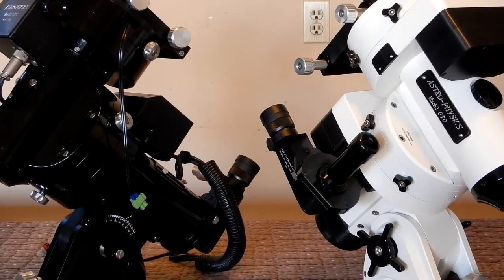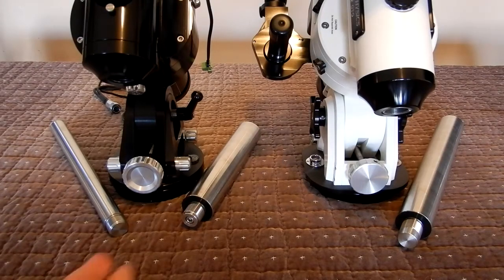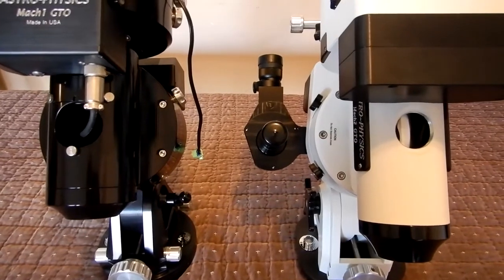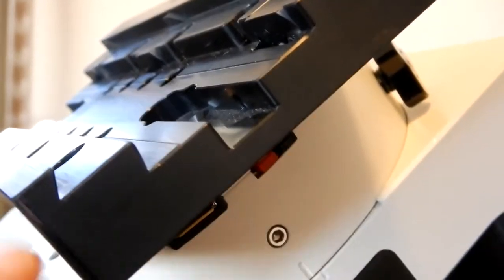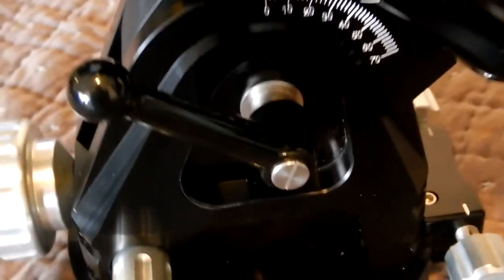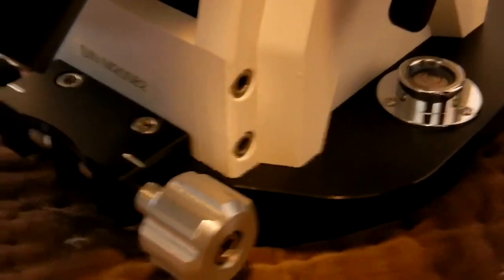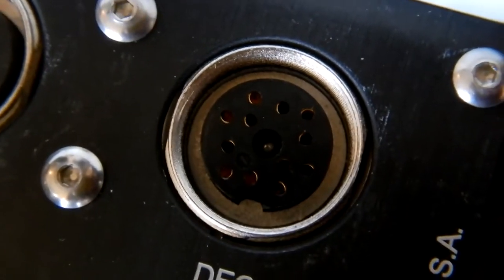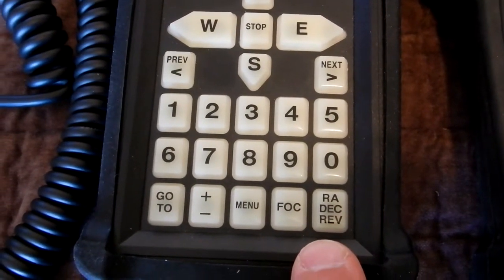Astro-Physics Mach1GTO vs Mach2GTO Mount - a comparison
Thought it would be interesting to show the Astro-Physics Mach1GTO vs Mach2GTO EQ mount differences.